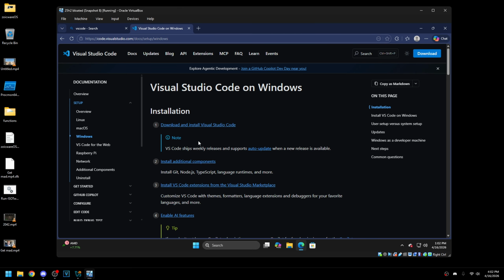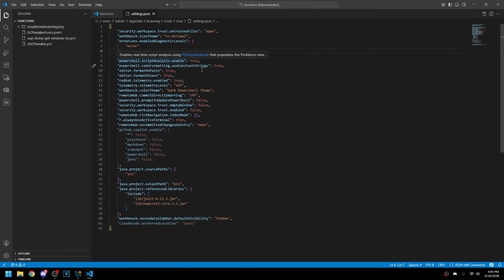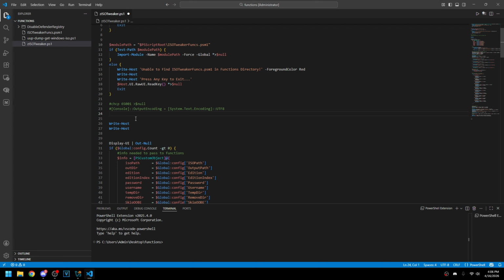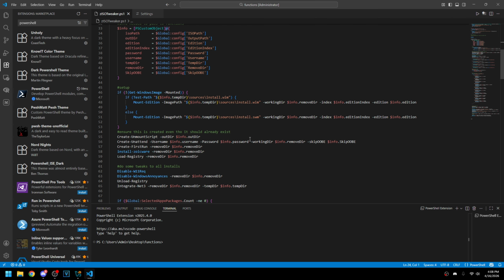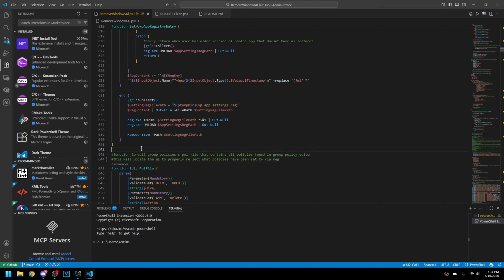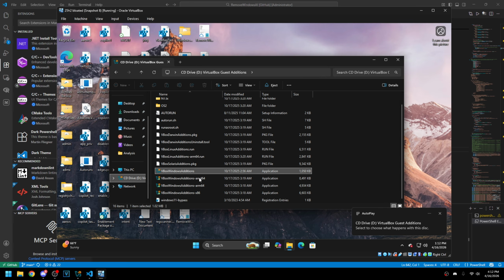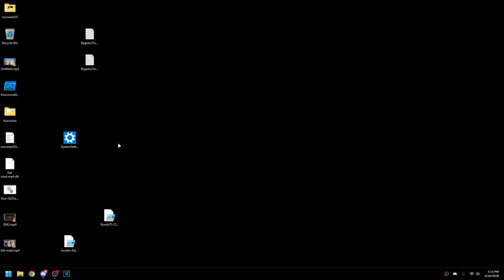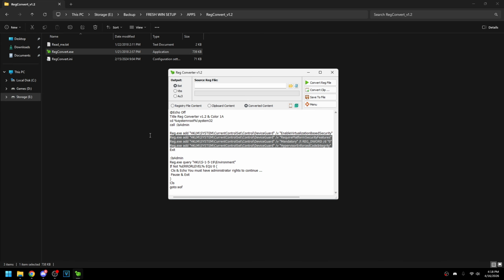How to setup VSCode and Windows for PowerShell Development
settings.json:
"powershell.codeFormatting.autoCorrectAliases": true,
"powershell.scriptAnalysis.enable": true,
"powershell.codeFormatting.useConstantStrings": true,
"editor.formatOnPaste": true,
"editor.formatOnSave": true,
                                                ^  trailing comma only needed if there is another line after "formatOnSave"